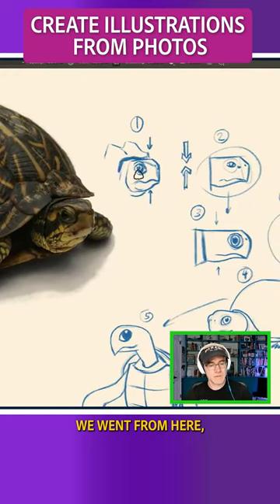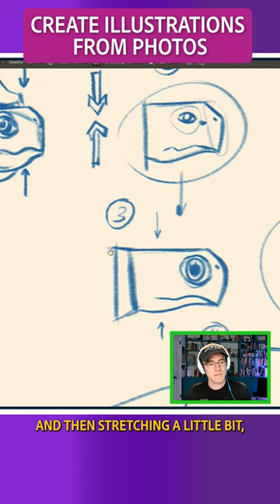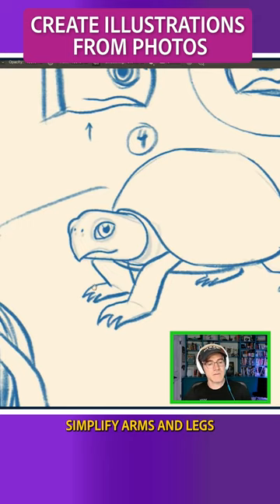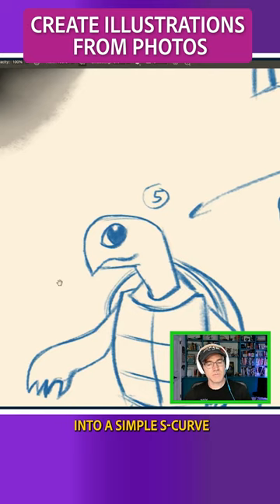How to illustrate from photos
Learn how to create illustrations in Photoshop using real images as source material in this fast tutorial.